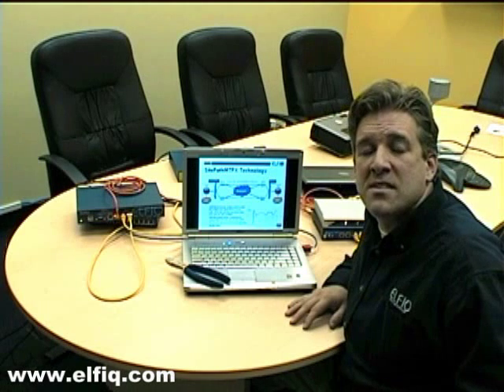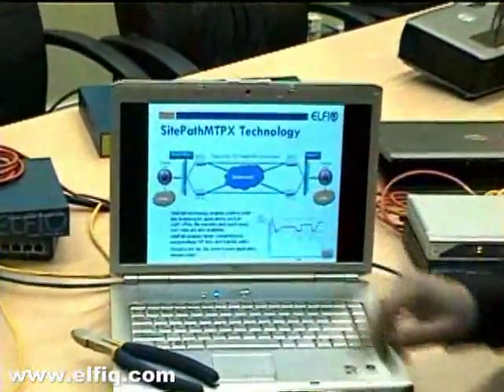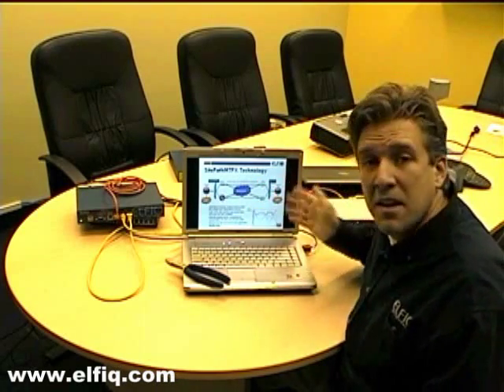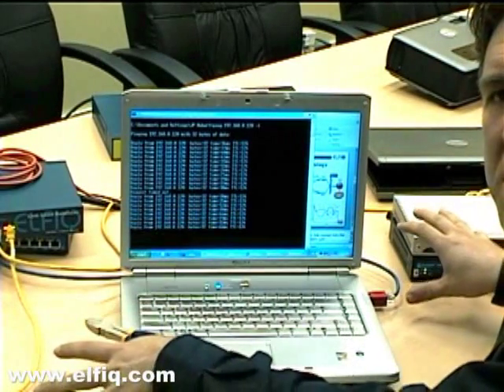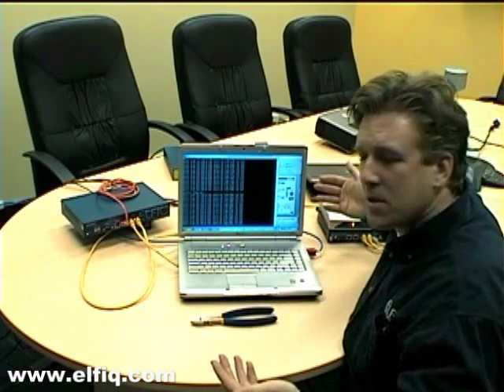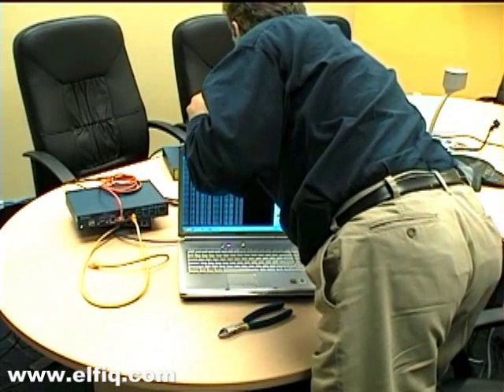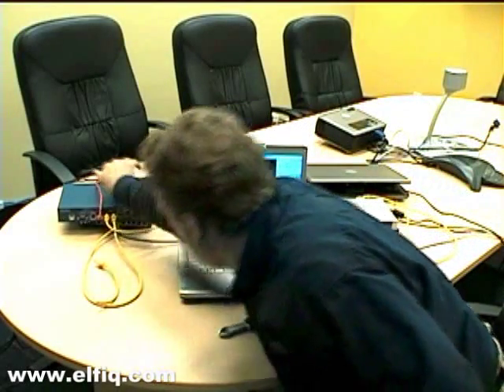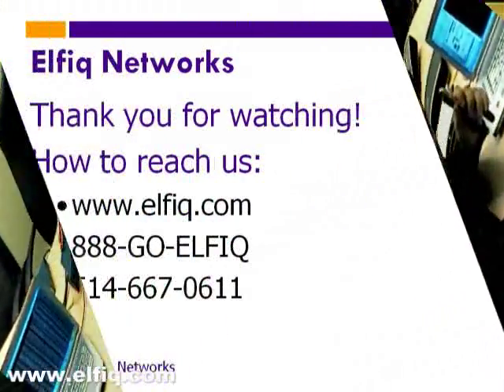Elfiq Networks SitePathMTPX Resilience Demonstration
In this clip, Elfiq Networks demonstrates the resilience capabilities of the SitePathMTPX feature to keep point-to-point applications operations regardless of ISP link failures.  In this demonstration, site to site IPSec VPN connectivity is used with a pair of Elfiq Link Balancer units.